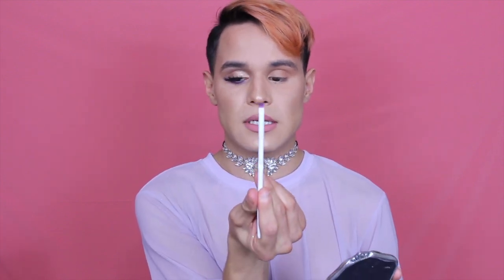EASY SUMMER MAKEUP TUTORIAL ft. MOREPHE 350 PALLETTE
Social Media-